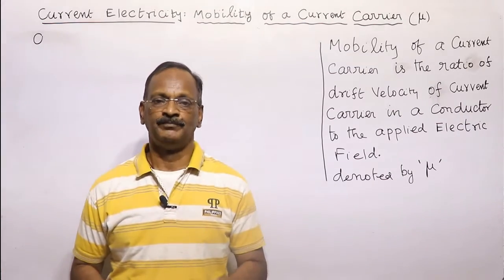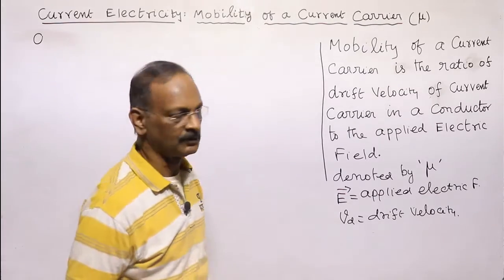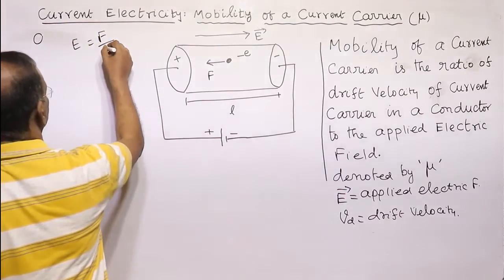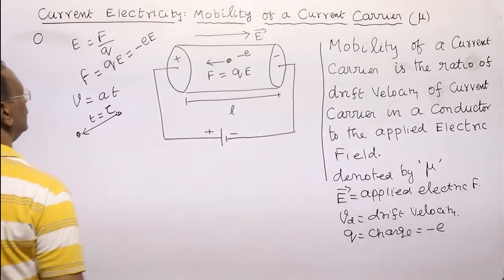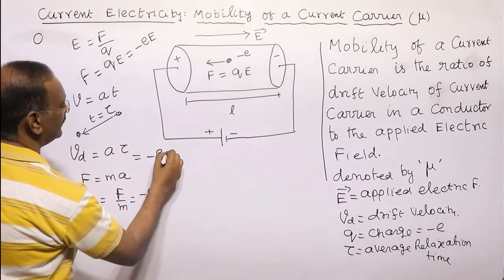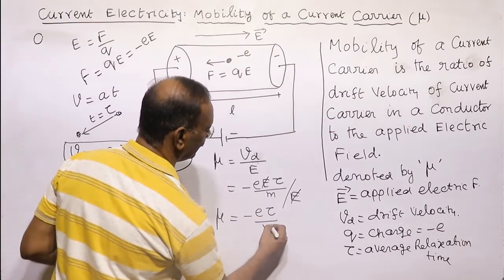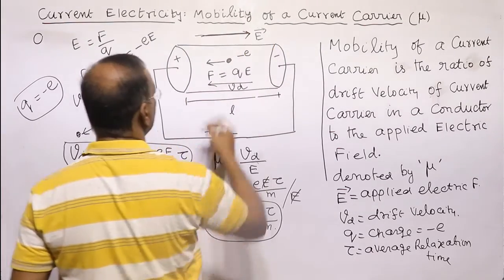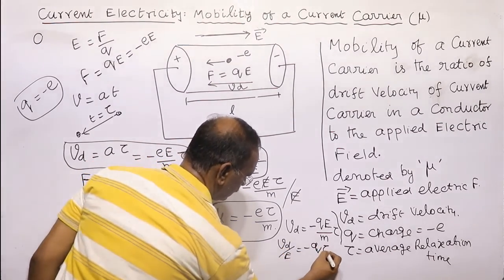11 MOBILITY OF ELECTRONS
Current Electricity: Mobility of Charge Carrier for NEET/ JEE.